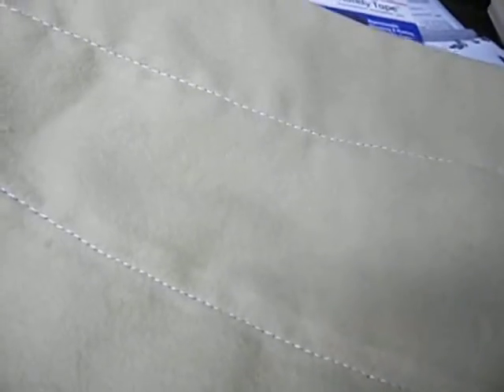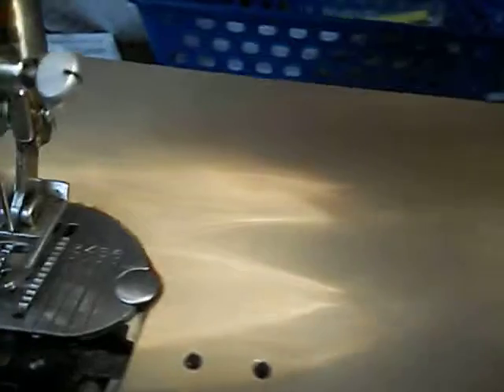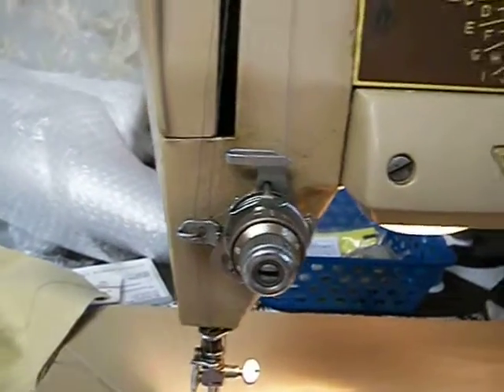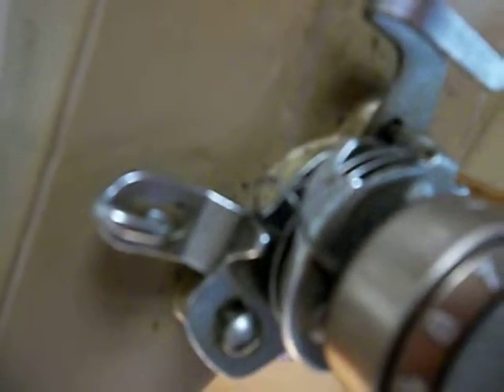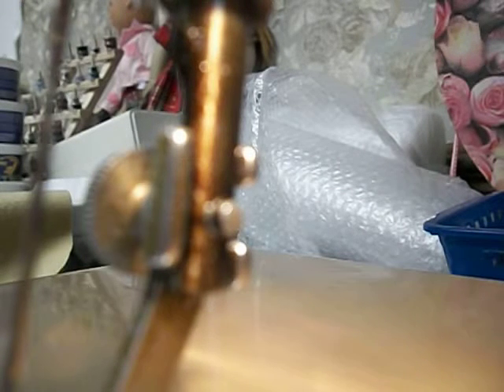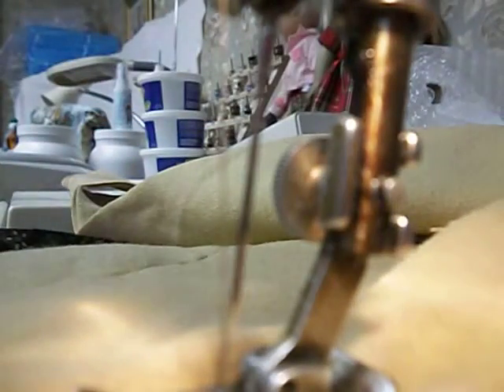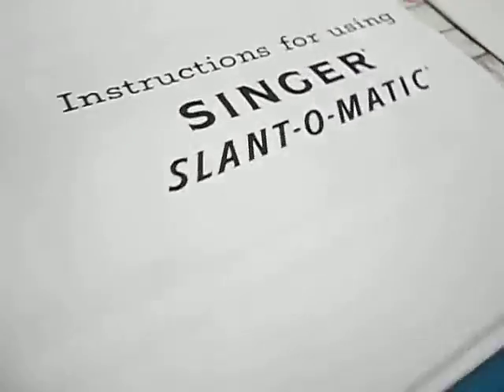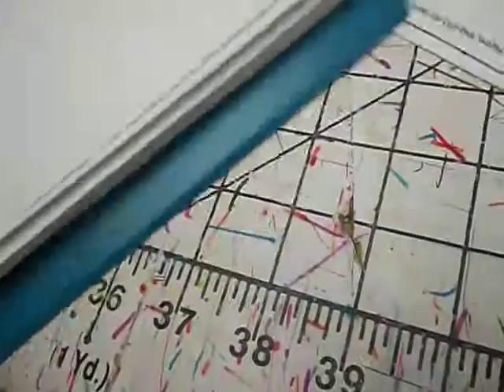Singer 401A Sewing Machine Demo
Quick sewing sewing & threading demo of a Singer 401A Slant-O-Matic Sewing Machine.